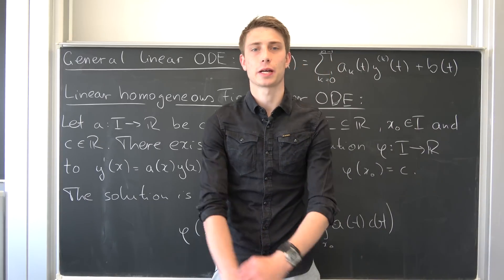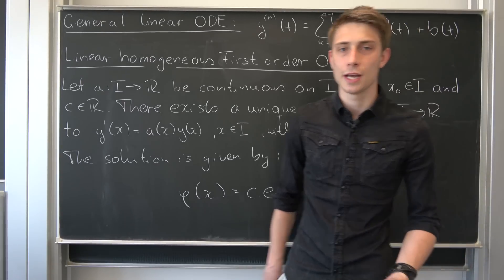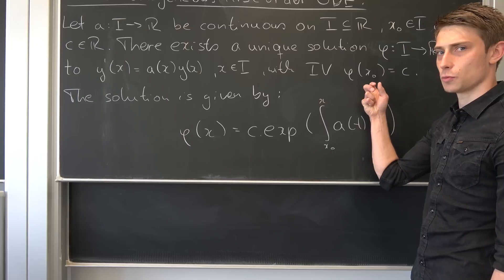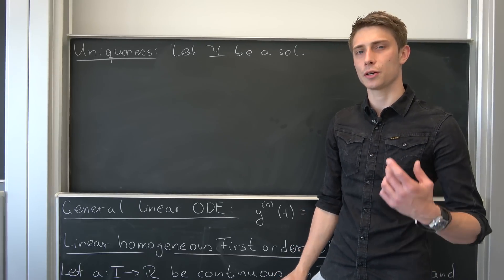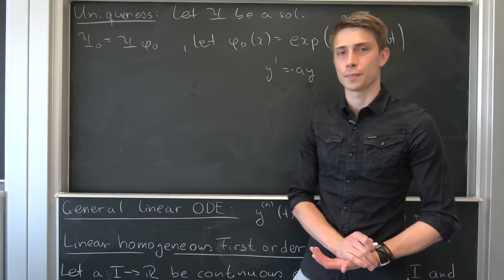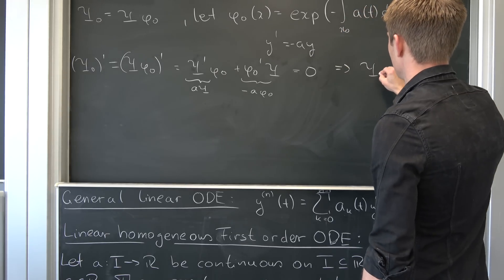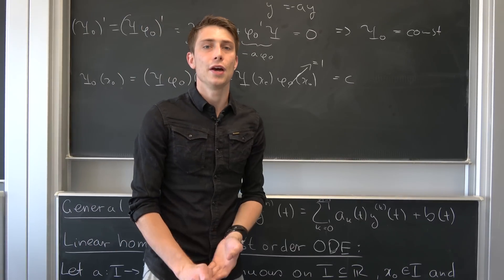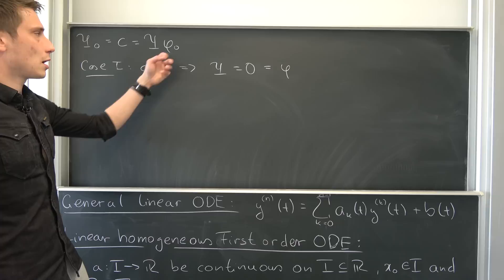Linear homogeneous first order ODE: An Abstract Proof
Let us move on in the series :) Today presenting you an abstract proof for linear homogeneous first order ordinary differential equations =)

I hope you guys do not minbd those 15 seconds of diodica too much =)